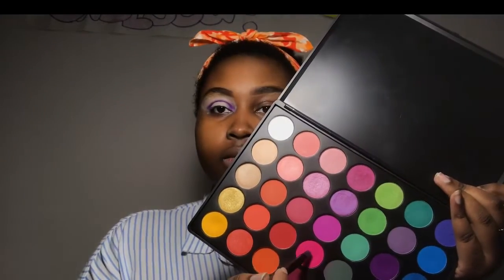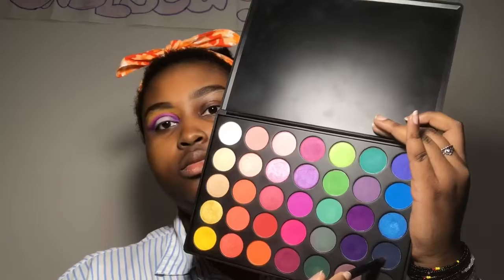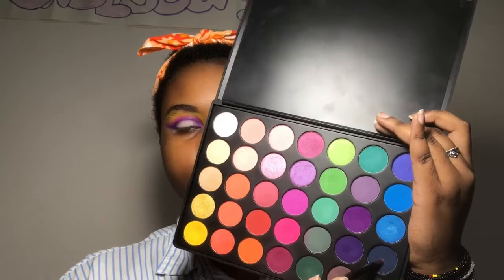Sunset rainbow eye shadow